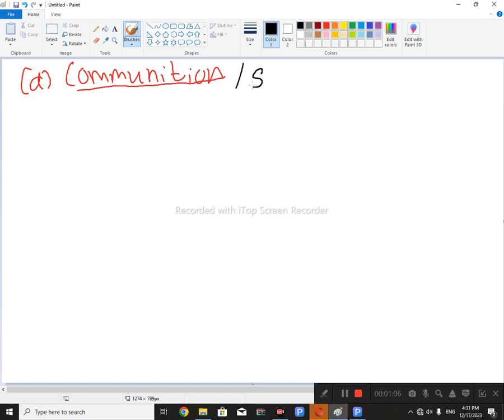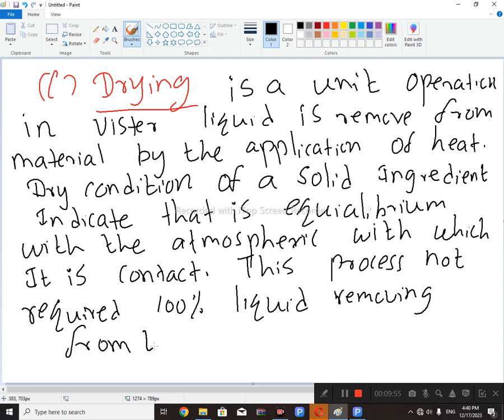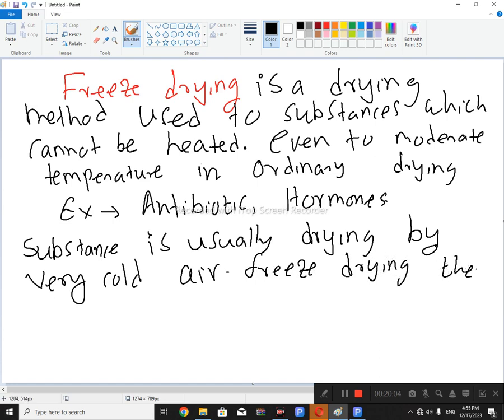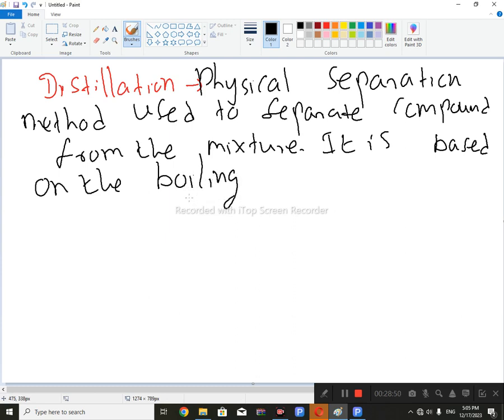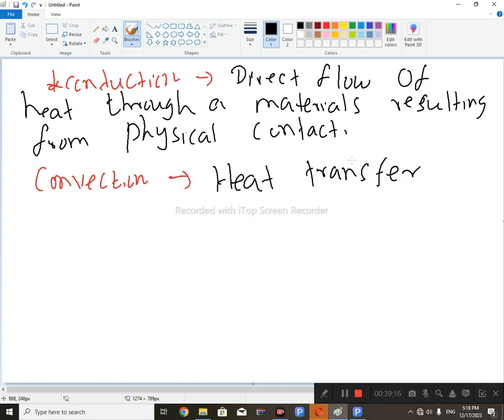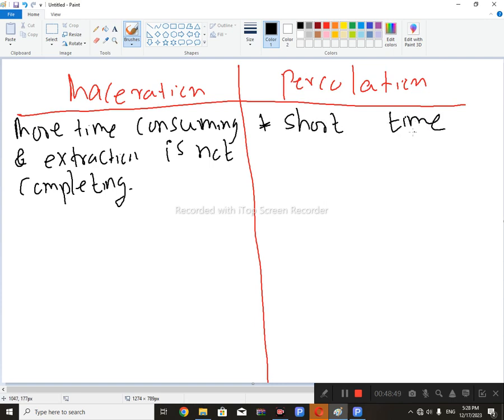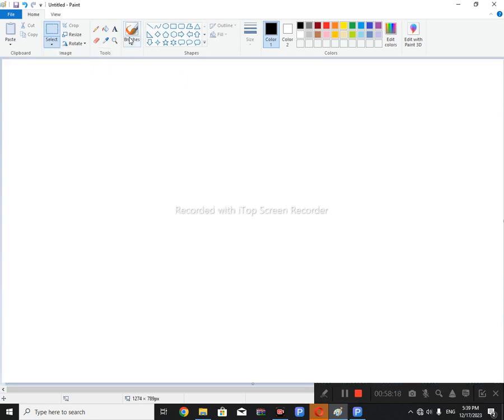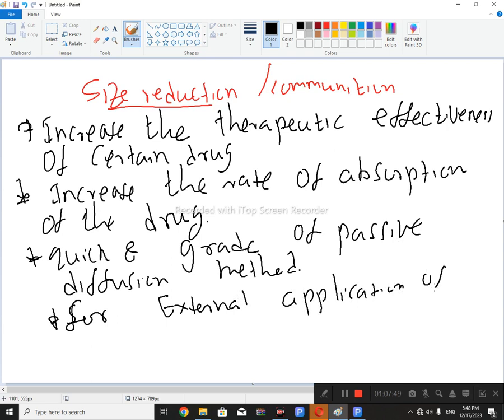PHARMACY EXTERNAL COURSE PAPER 08 2024